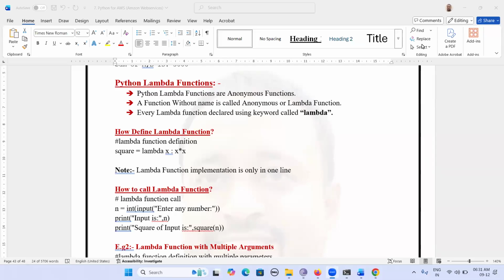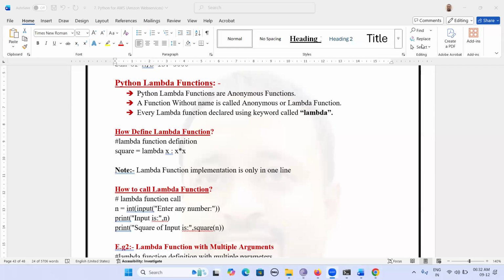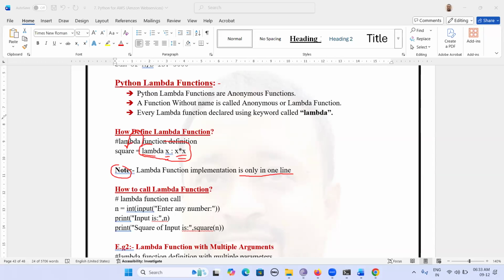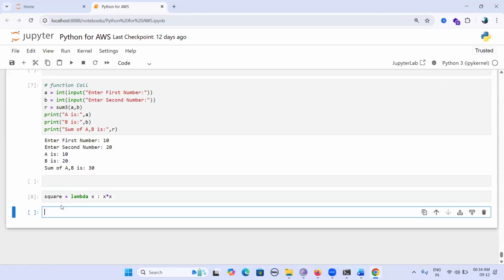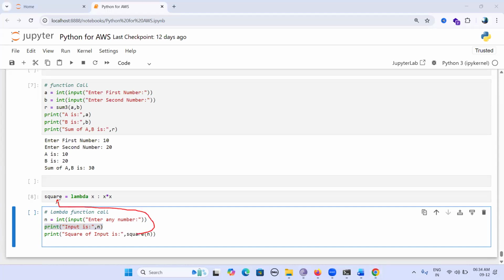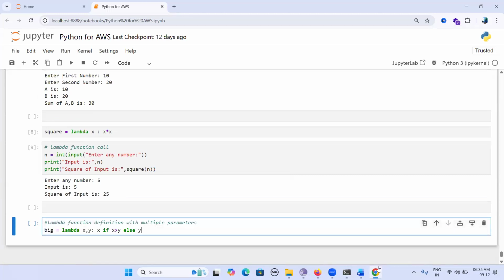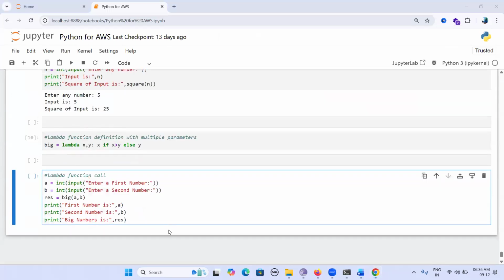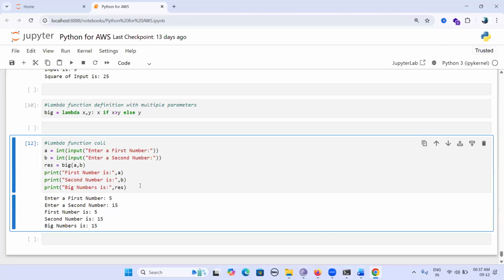Python Procedure Oriented Programming Part 4, Python for AWS, Python Lambda Functions with Examples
Python Procedure Oriented Programming Part 4, Python for AWS,  Python Lambda Functions with Examples, python, aws

By
Akkem Sreenivas(a)
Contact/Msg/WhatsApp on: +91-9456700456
WhatsApp Community